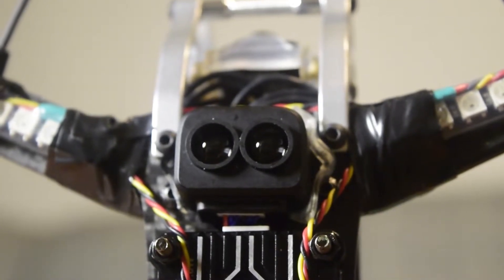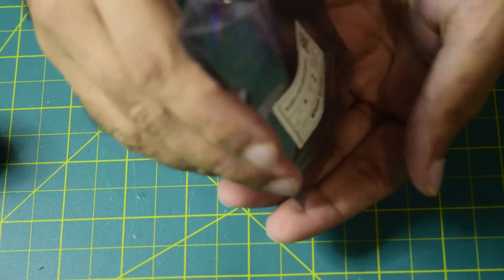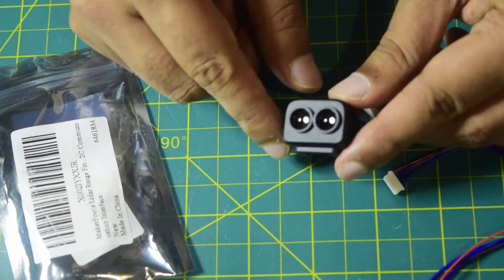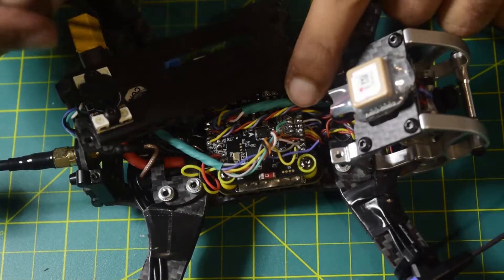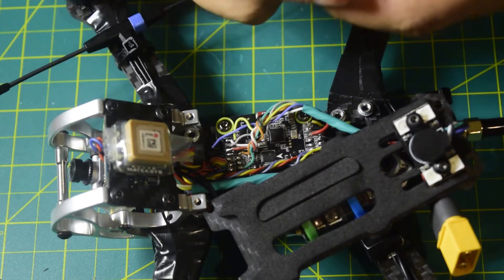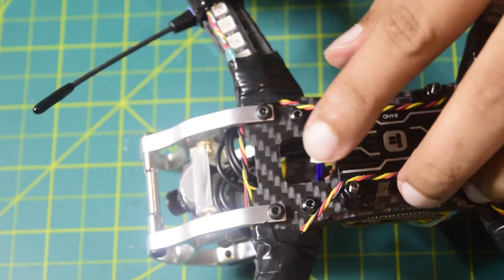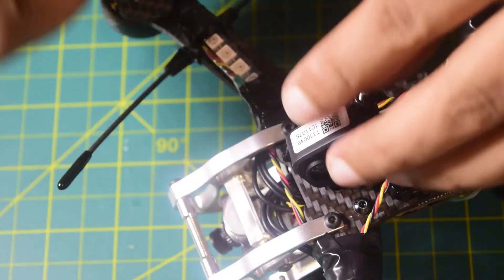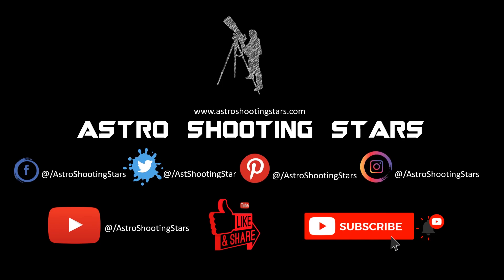Install Sonar Sensor on FPV Racing Drone | TF luna Sensor benewake lidar in betaflight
This is complete step by step guide on how to install the TF-LUNA lidar module on the drone frame and connect it to the Flight controller SpeedyBeeF7V2. However you can use this to connect this LIDAR on to any flight controller using the UART connection.

Product Manual: Get the link on the product guide and document. Note: TF-Luna module comes with UART and I2C interface, the default is UART, if you need to use I2C interface, please configure it yourself.

TF-Luna: TF-Luna is a single point LiDAR, based on the TOF principle. With unique optical and electrical design, it can achieve stable, accurate and highly sensitive measurement.

Product Features: The product is built with algorithms tailored to various application environments and adopts multiple settings and adjustable parameters to deliver excellent distance measurement performances in complex application fields and scenarios.

Extreme Cost Performance: Low cost LiDAR module, with 0.2-8m operating range. TF-Luna has highly stable, accurate and sensitive ranging detection.
Slim figure but great ability: The product is built with algorithms tailored to various application environments and adopts multiple settings and adjustable parameters to deliver excellent distance measurement performances in complex application fields and scenarios.